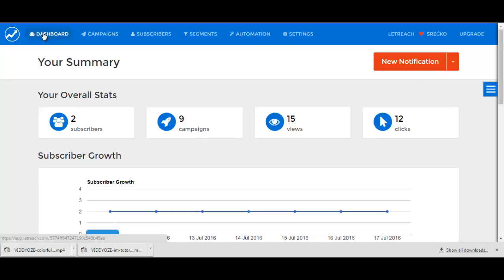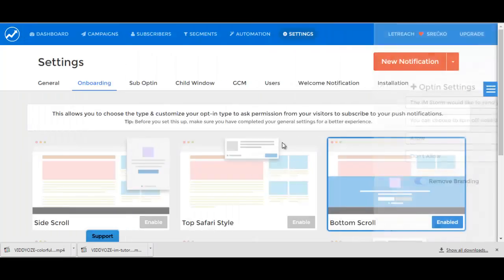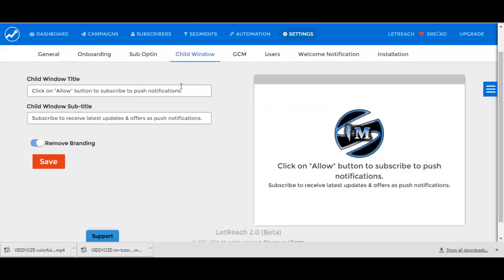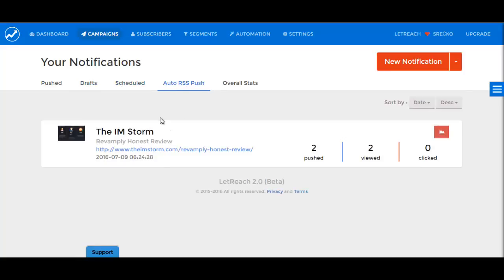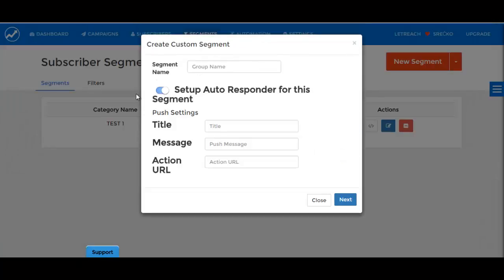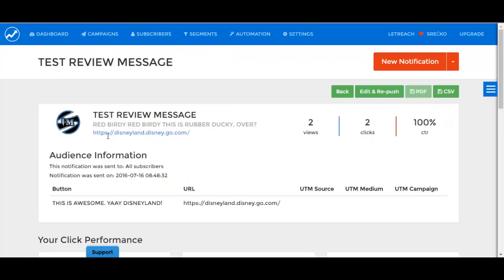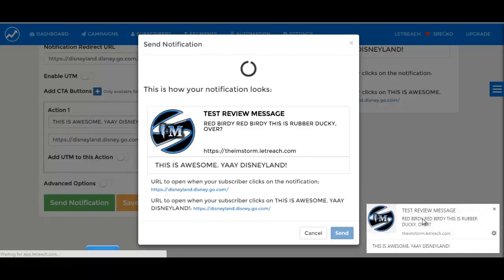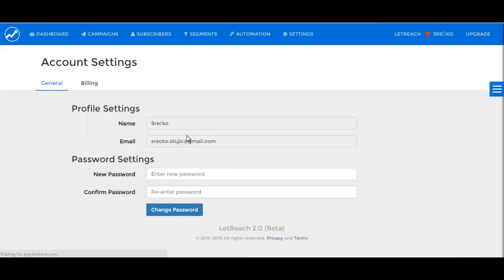LETREACH HONEST REVIEW AND DEMO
LetReach has serves thousands of customers to date based on a subscription based model, giving their customer the best service experience and STATE-OF-THE-ART technological solutions to engage with their customer base in a SEAMLESS and INTUITIVE manner with a 99.99% UP-TIME.

Now LetReach has made the choice to grow their international presence with a launch on the JVZoo. And you and your customers can benefit from this launch. Normally LetReach sells their PRO services for at least $99/month, but the LetReach team has decided to promote their next generation product LetReach Version 2.0 together with you for a lifetime price of $47 for their Lite Version and $67 for their Pro Elite Version for a limited time

This is not just an application that has been put together in just a couple of months. This application has been built over a long period of time, with DILIGENT TESTING and VERY SATISFIED customers, so you don’t have to be concerned about how we will treat your clients. THIS IS PURE VALUE for the LOWEST POSSIBLE PRICE.

As more marketers turn to push notifications to communicate with users, the bar continues to rise to be hyper RELEVANT (to avoid spam). LetReach gives you this ability to PERSONALIZE your push notification like no other service.

This is what you can expect from LetReach 2.0:

Best User Interface For Seamless Notification Deployment
Multipe Notification Designs To Get Maximum Attention
Color Management For Best Engagement & Branding
Link Tracking
Automatic RSS Notifications
Notification Sequencing (Funnel) Criteria Based
Personalized Push – Laser (Re-)Targeting Based On Geo, Category, Platform and/or Browser Criteria
Detailed Campaign Reports
A/B Testing
100% Cloud Based – No Technical Skills Required

This is the way of interacting with your subscribers, whether it is to make them aware of your latest product features, upcoming webinar, launch notification, affiliate offer, articles, discount offers, etc., etc.

Heck, HAVE YOU EVER SEEN AN EMAIL FROM FACEBOOK? No right! Its because they rely on push notifications technology to ENGAGE their audience. So shouldn’t your customers take this advantage as well?

Related Search:
LetReach 2.0 PRO,
Letreach 2.0 pro review,
Letreach 2.0 pro scam,
Letreach 2.0 pro backoffice,
Letreach 2.0 pro push notification,
Letreach 2.0 pro reviews,
Letreach 2.0 pro scams,
Letreach 2.0 pro push notifications,
Let Reach 2.0 PRO push notifications,
Let Reach 2.0 PRO,
Let Reach 2.0 PRO review,
Let Reach 2.0 PRO scam,
Let Reach 2.0 PRO backoffice,
Let Reach 2.0 PRO push notification,
Let Reach 2.0 PRO reviews,
Let Reach 2.0 PRO scams,
Push Notification,
Push notifications